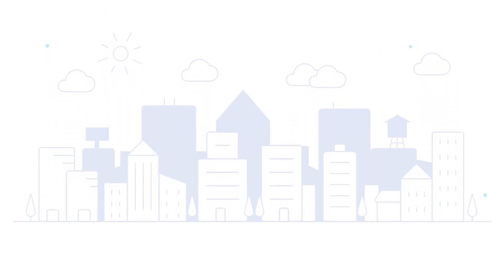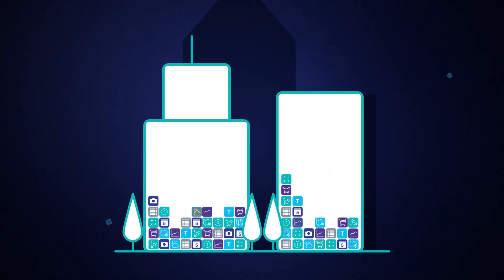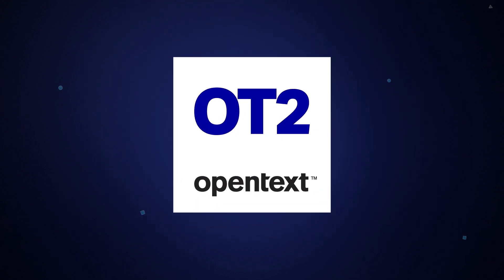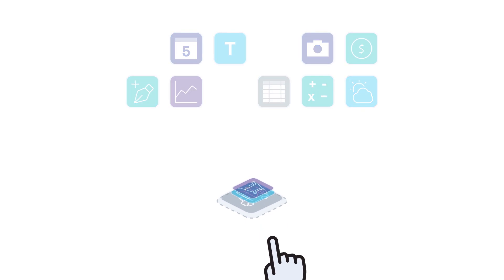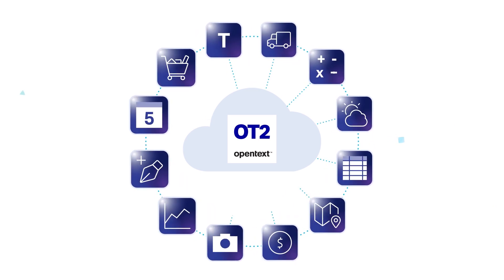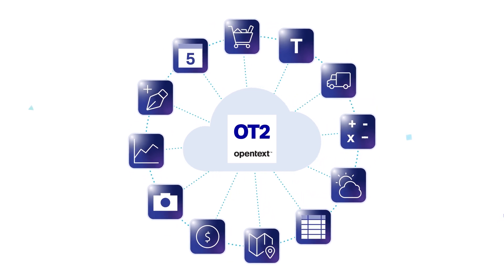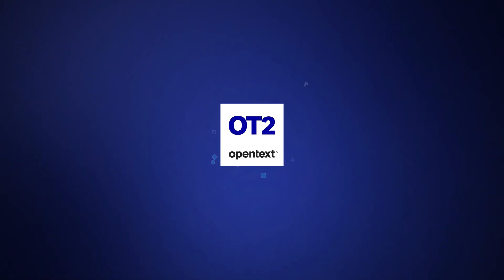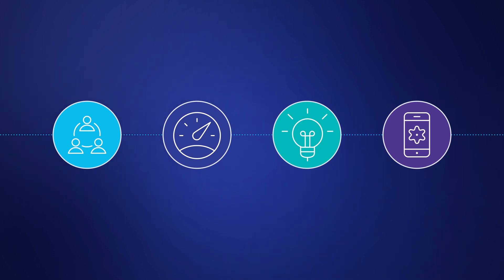Accelerate digital transformation with OpenText Core SaaS applications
OpenText OT2 helps innovate and deliver Information Management as a Service solutions faster! The next-generation Information Management as a Service platform now delivers Core Services to support application development and deployment.